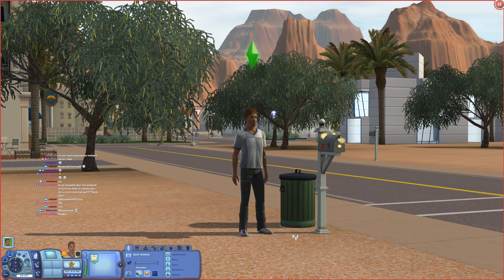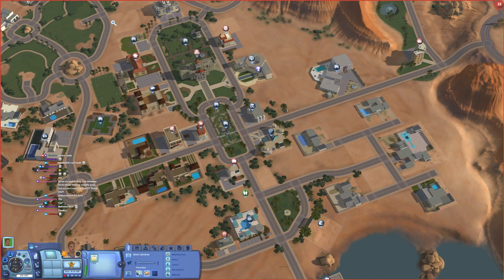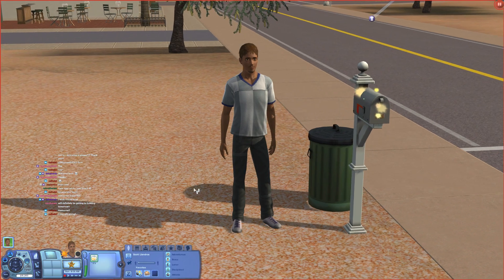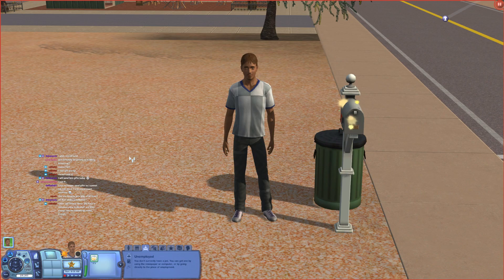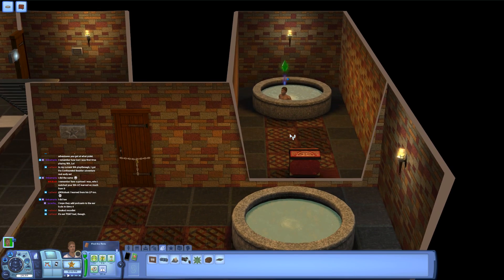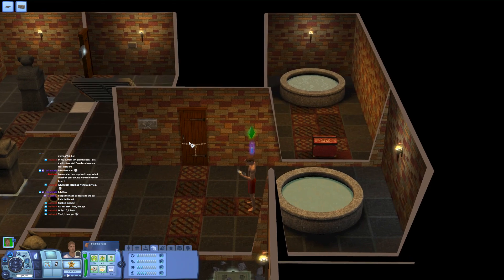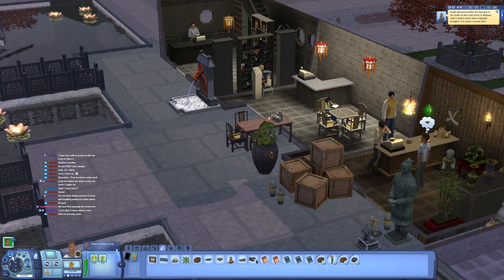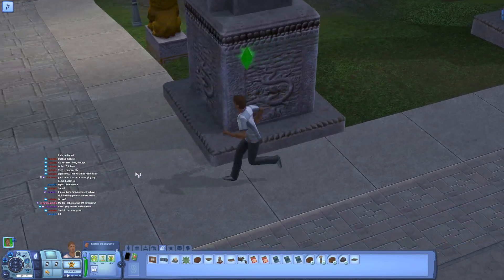World Adventures 2019 - Episode 1 "Seeking Adventure" and "You There! Stranger!"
After establishing our home in Lucky Palms, we begin our China adventures with the Halls of the Lost Army and a first visit to the Dragon Cave.  This episode details our first day in Lucky Palms and the entire first three day visit to China.